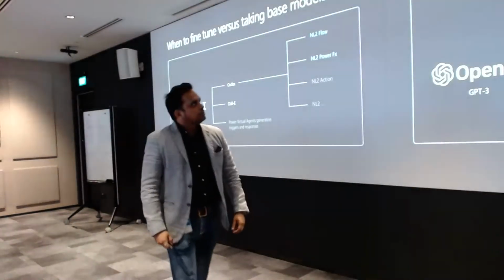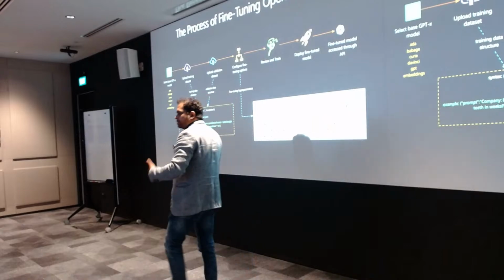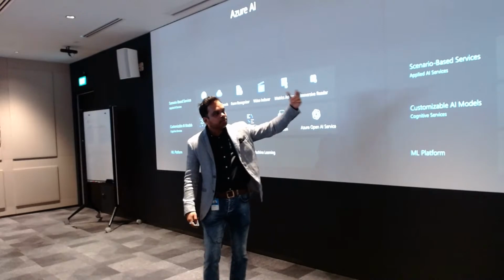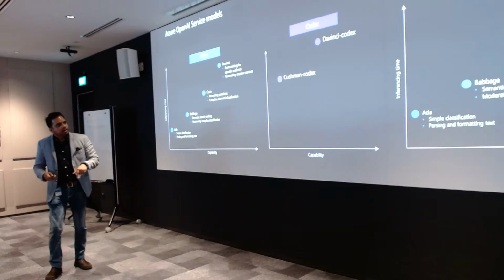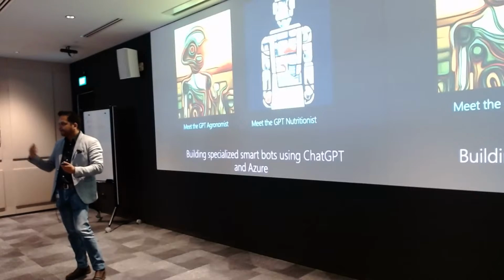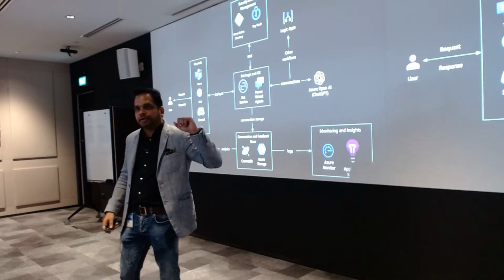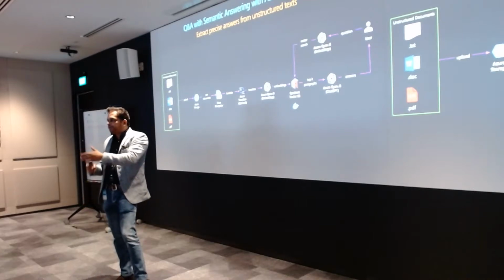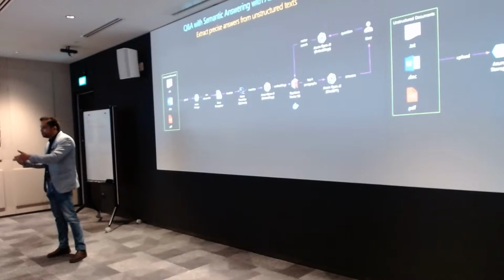ASN Presents Demystifying Open AI for Startup founders by Microsoft Live stream Part 3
ChatGPT has been a trending conversational topic in recent weeks. Do you know that there are other useful AI tools besides ChatGPT that you can leverage to supercharge your startup business?

Join us to hear from Microsoft’s Pradeep Menon who will be demystifying the Open AI applications such as ChatGPT to build your business more quickly and potentially reduce costs.

Whether you are a budding entrepreneur or a seasoned executive, this event promises to provide valuable insights and actionable takeaways that can help you achieve your goals.

Join us to understand how you may improve your business processes for a successful entrepreneurship journey!

About Pradeep Menon:

Pradeep is a seasoned technology professional with more than 18 years of experience in technology with an emphasis on Data, AI, and Cloud Computing. He has worked with customers across Asia in their digital transformation journey focusing on the intersection of data, technology, and strategy. In his approach toward value-selling, he engages both CXOs-level and technical stakeholders with a balance between business and technical aspects.

He is also a published author, an avid blogger, and a frequent speaker at conferences- having delivered numerous keynotes on emerging technologies, Data, and AI.

Microsoft For Startups is a special organization focused on empowering the world’s rising Startups to Soar. Through our platform, Founders Hub, we bring people, knowledge, and technology together to help founders at every stage solve startup challenges. Startups receive Azure credits, expert guidance, development tools and trusted partner benefits all to help Startups build quickly and run more efficiently. We also have local teams experienced and focused on startups who understand your unique challenges and can support you.

We look forward to helping you build your startup!

About Asia Startup Network (ASN):

ASN's mission is to help promising companies leapfrog and realise their positive potential on the global stage by building Singapore's largest community of startup founders, entrepreneurs, investors and venture capitalists. Mentor for Hope (2020) and Makan for Hope initiatives are non-profit initiatives of ASN.